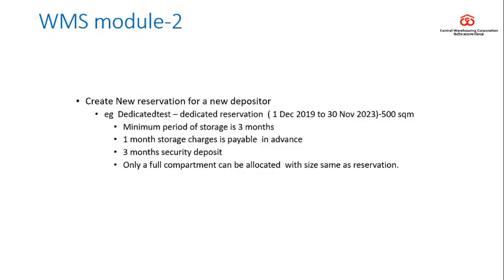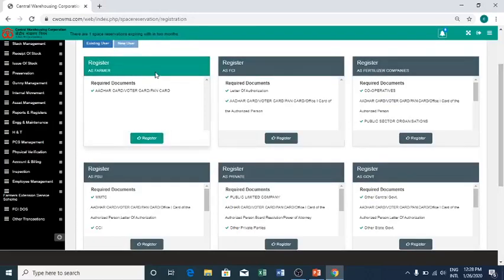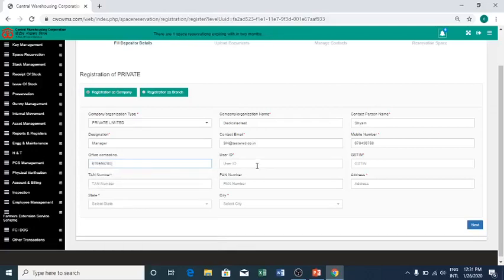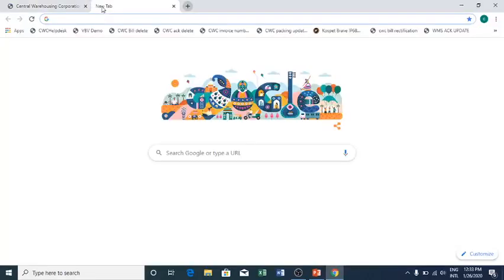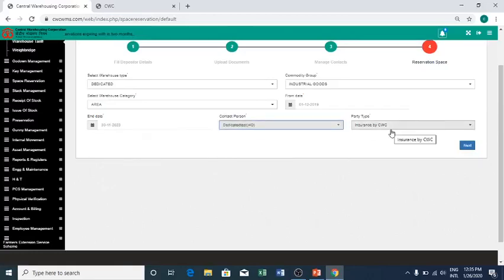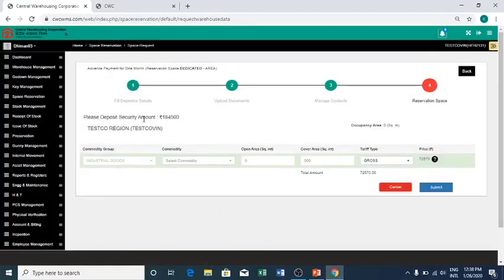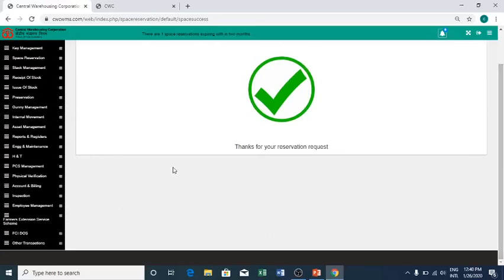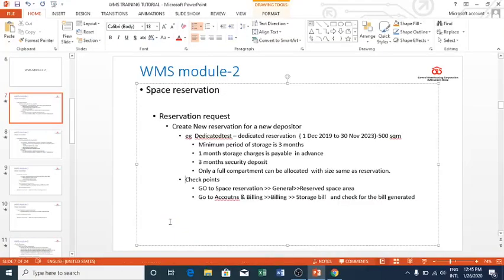WMS Module 2a Space reservation Dedicated reservation of New Customer